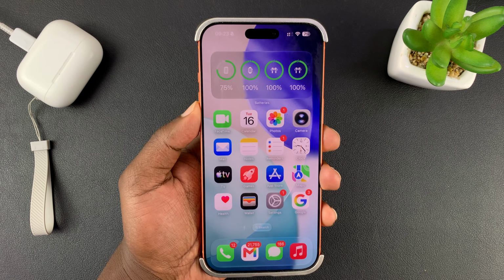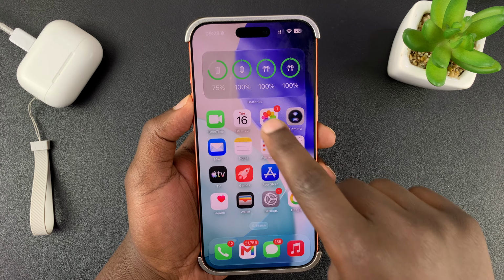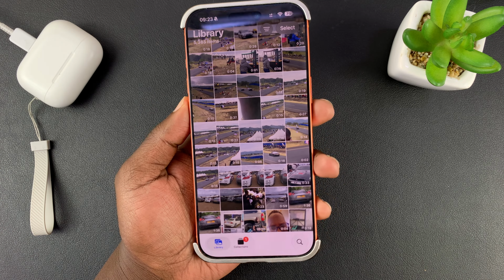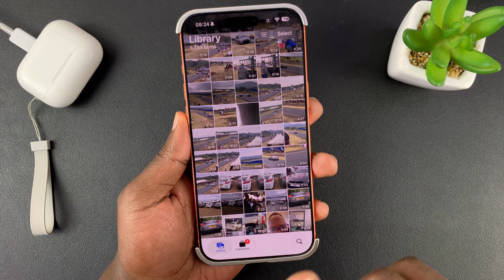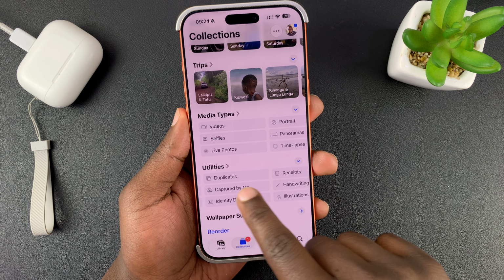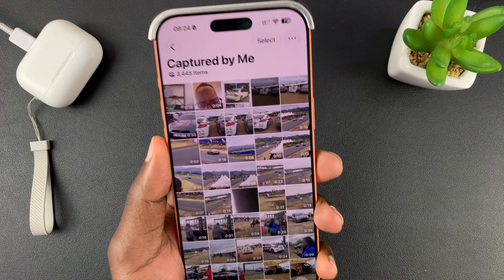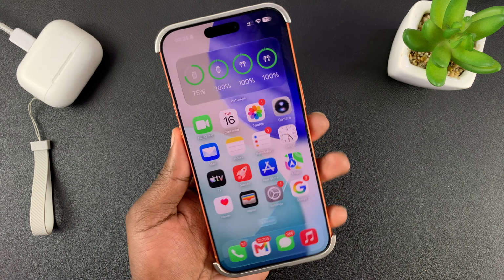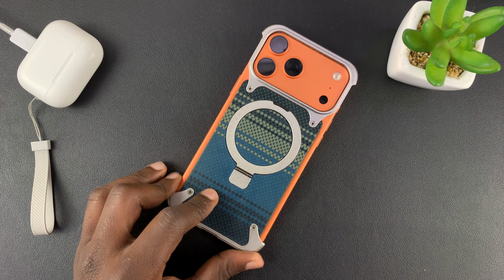The New 'Captured By Me' Folder In iOS 27 iPhone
In this video, I'll show you what the new “Captured By Me” folder is in iOS 27 on iPhone. The Captured By Me folder automatically organizes photos and videos you take with your camera, making it easier to find your original captures in the Photos app.

If you're trying to locate or understand the Captured By Me folder in iOS 27 iPhone, this tutorial explains how it works and where your photos are grouped.

You'll learn what the Captured By Me folder is and how it organizes your photos on iPhone.

Cell Phone Tripod Adapter